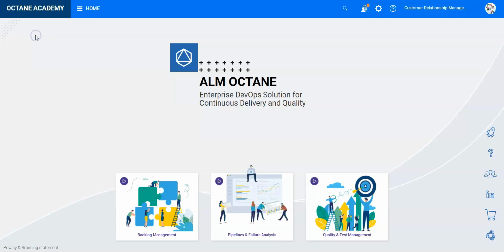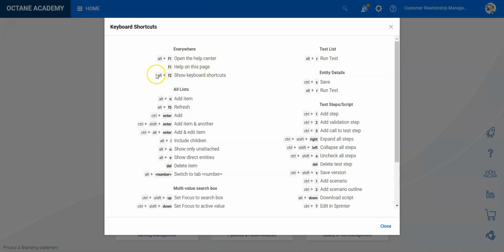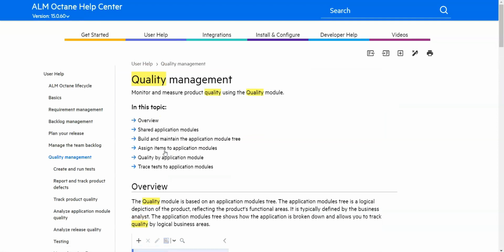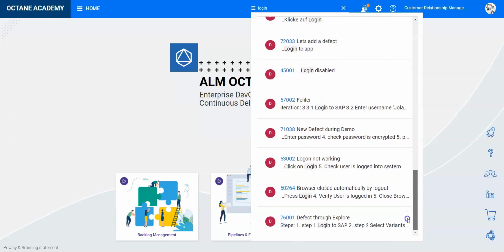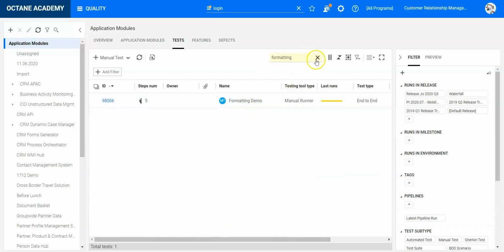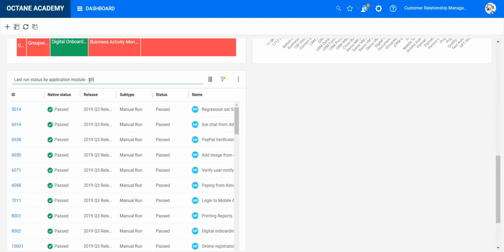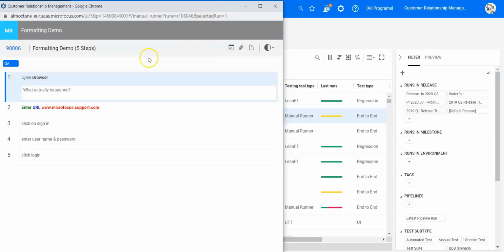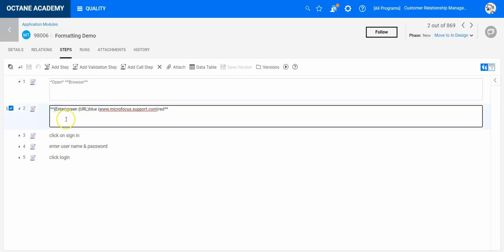ALM Octane UI tips and tricks (Part 2)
See below list of tips and tricks with a short "how to" examples (and "available from release" column)[Original Post]: